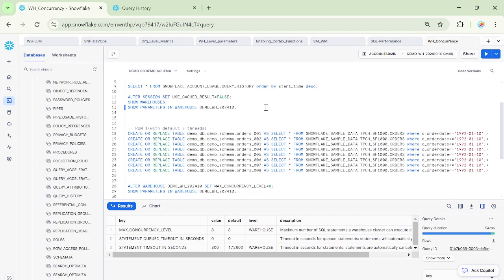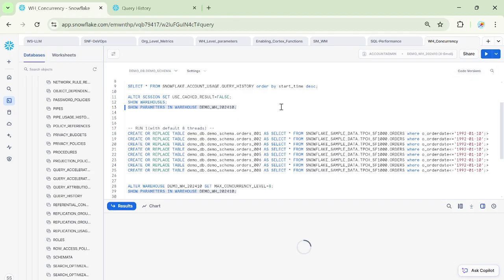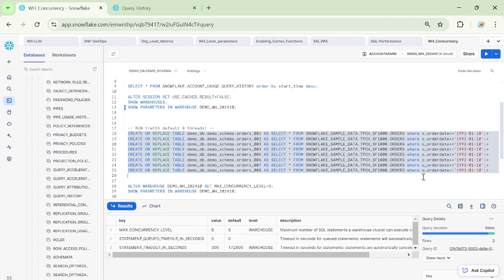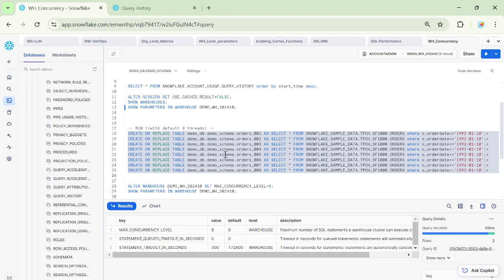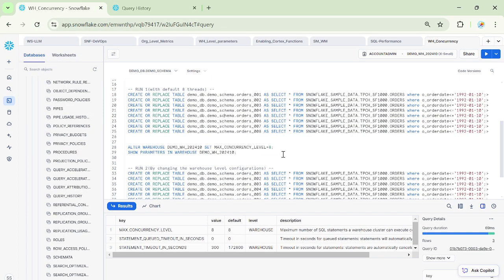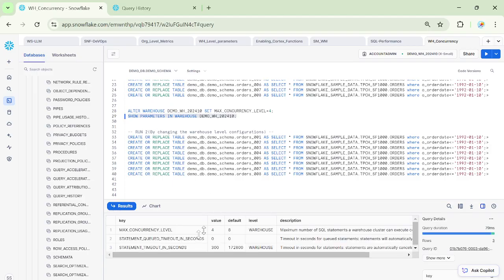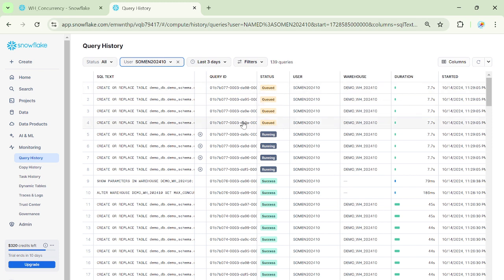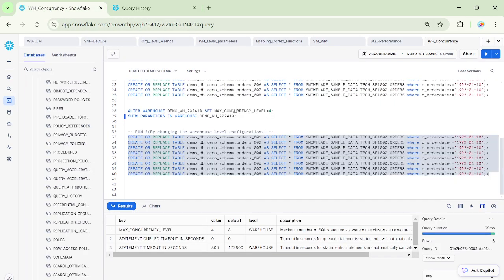Concurrency testing: Power of X-Small warehouse in Snowflake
Concurrency management of the workloads within Snowflake AI data cloud is enabled through its "virtual warehouse". And often we underestimate the power that even a single cluster, X-small warehouse which can deliver addressing some of the potential use cases around concurrency management. In this short video I have demonstrated few of the capabilities and also addressed some of the common solutioning queries on concurrency management. It would give insights around:

1. Is there a possibility to run parallel queries with single cluster warehouse and that too it being configured as X-Small. Short answer is "YES".
2. What factor controls the concurrency criteria if we want to manage it without configuring a multi-cluster warehouse.
3. Is there a way even to test these kind of use cases while navigating through the discussions with Snowflake end users/customers.
4. The visibility of the queries w.r.t one set running fine vs other set going to delay queue.
5. The performance of the queries which can be controlled/managed through this approach.